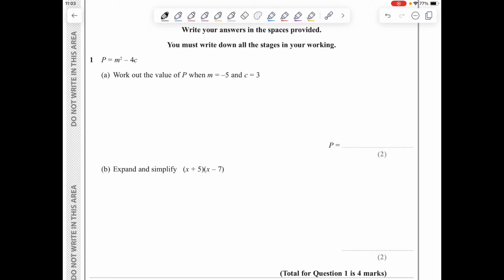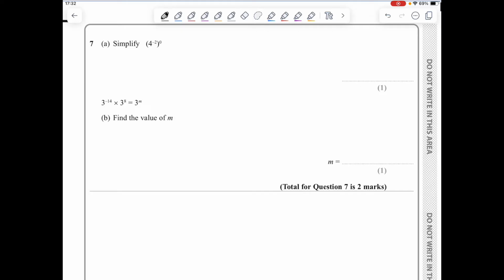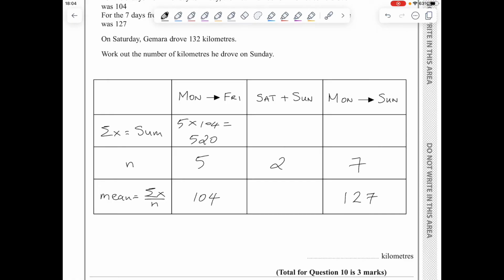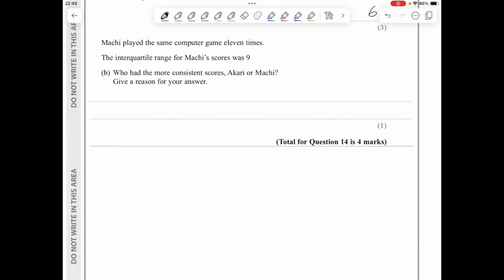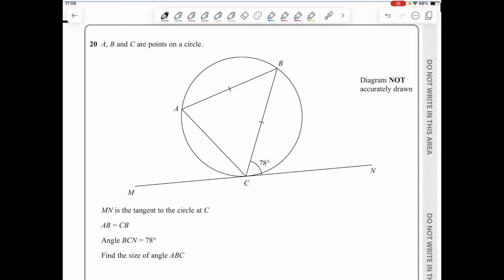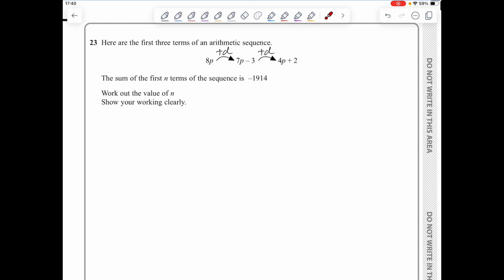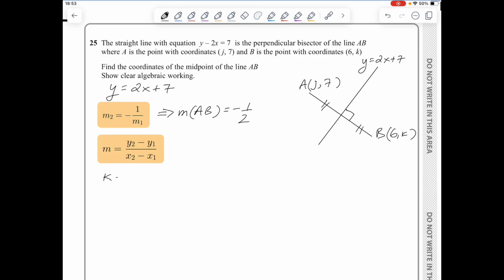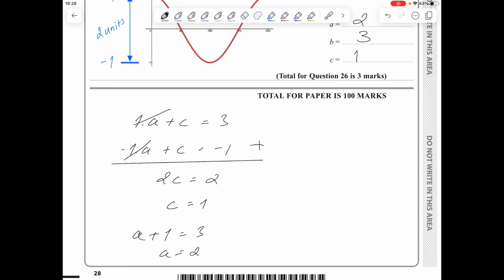IGCSE Mathematics June 2023 - 4MA1/2HR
Contents:
00:00 - Intro
00:10 - Question 1
00:46 - Question 2
02:25 - Question 3
03:20 - Question 4
04:05 - Question 5
05:06 - Question 6
06:47 - Question 7
07:16 - Question 8
09:05 - Question 9
12:08 - Question 10
14:15 - Question 11
15:17 - Question 12
16:18 - Question 13
18:06 - Question 14
20:14 - Question 15
21:49 - Question 16
22:54 - Question 17
24:16 - Question 18
25:14 - Question 19
26:26 - Question 20
27:30 - Question 21
29:24 - Question 22
32:40 - Question 23
36:09 - Question 24
39:06 - Question 25
43:03 - Question 26